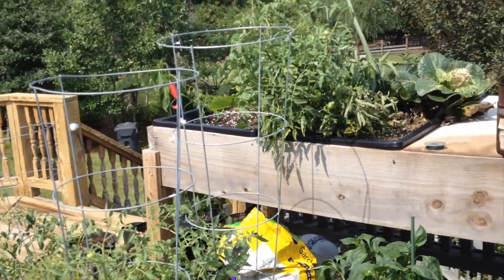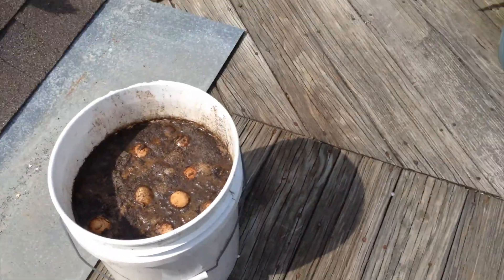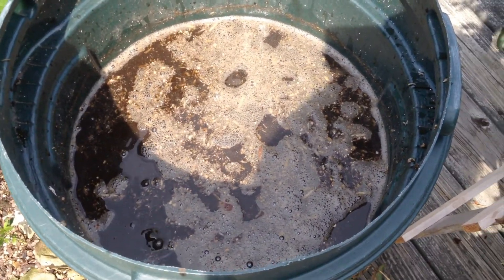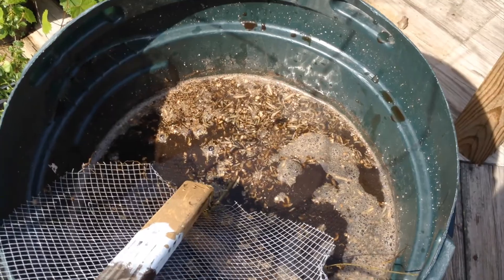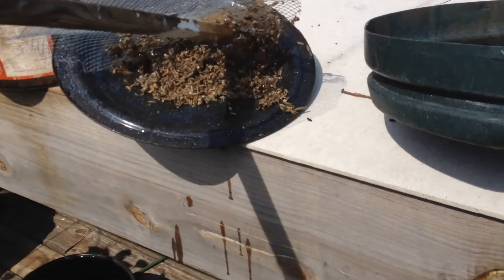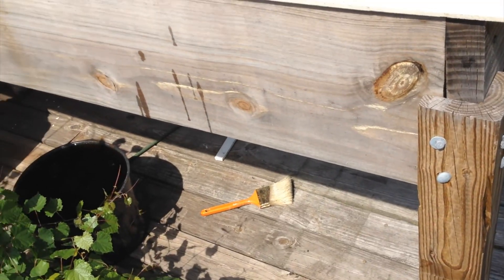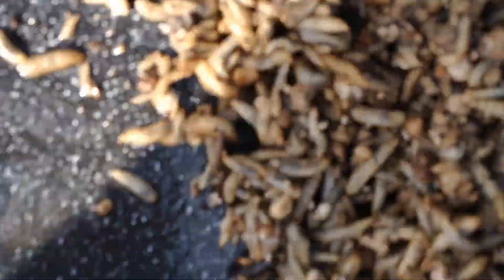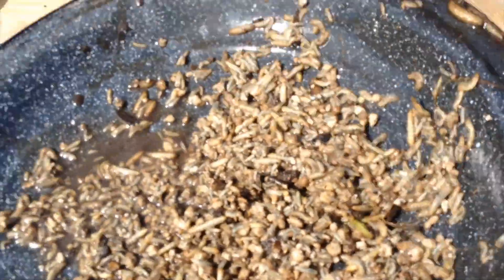Eating Maggots!? Sustainable farming with maggots as supplemental animal feed.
Feeding laying hens maggots and other larvae along with free ranging is a great source of protein and a great way to save on feed. My hens have been shut in lately because of coyote attacks so this really helps with their diet.